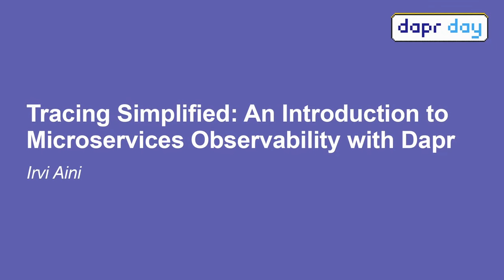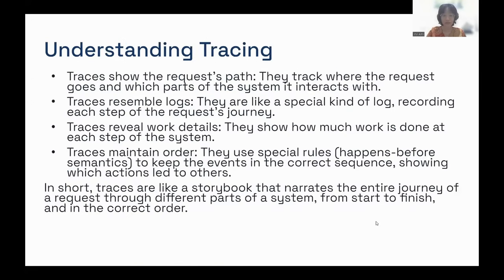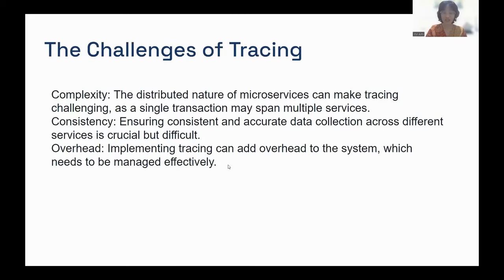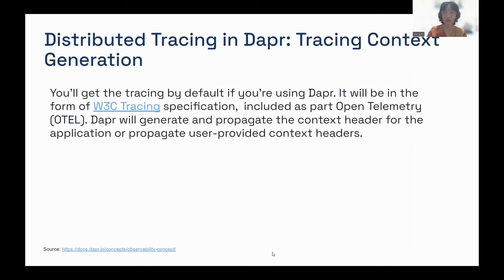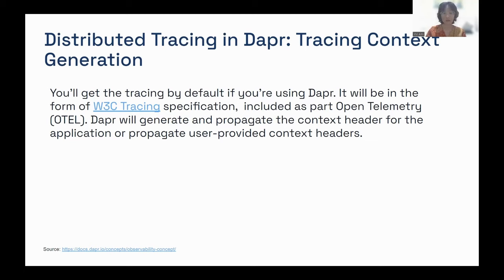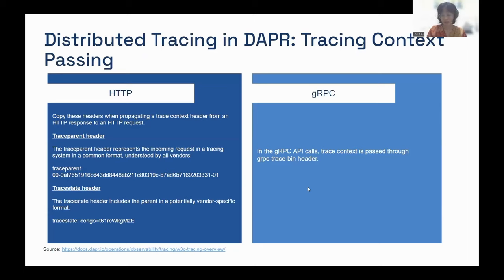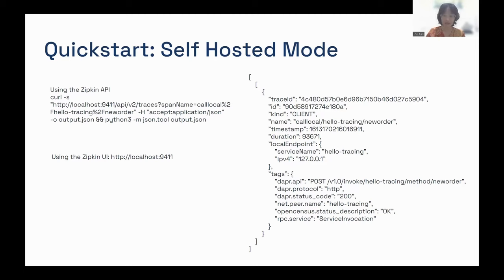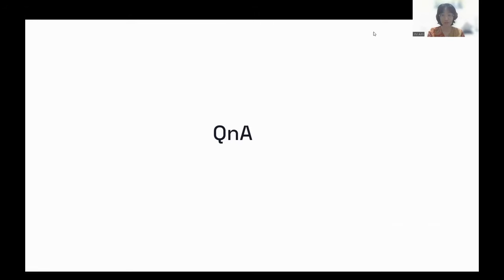Tracing Simplified: An Introduction to Microservices Observability with Dapr - Irvi Aini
"Tracing Simplified: An Introduction to Microservices Observability with Dapr" is a beginner-friendly presentation essential for those navigating the microservices landscape. It focuses on the concept of observability, particularly tracing, crucial for understanding system behavior and performance. The presentation demystifies tracing, explaining its role in tracking request journeys across services, vital for diagnosing issues and ensuring reliability. It introduces the Distributed Application Runtime (Dapr), an open-source tool that simplifies the implementation of tracing in microservices. Dapr is user-friendly and integrates well with existing applications, making it accessible for beginners. This presentation is ideal for those looking to grasp the fundamentals of microservices observability without needing deep technical expertise.